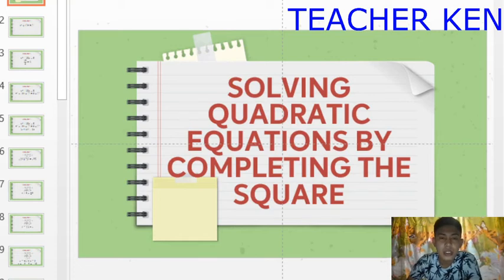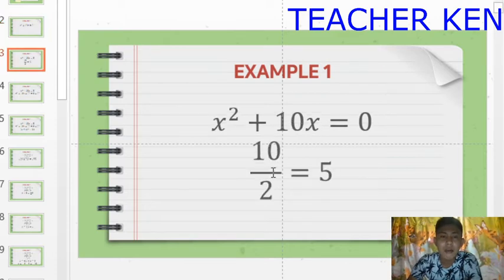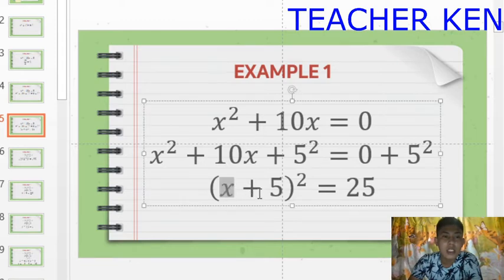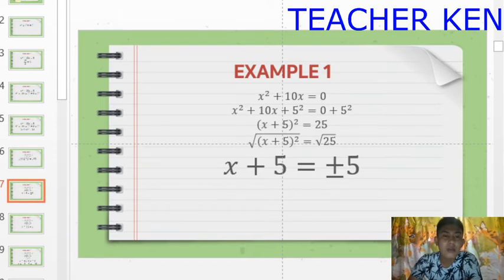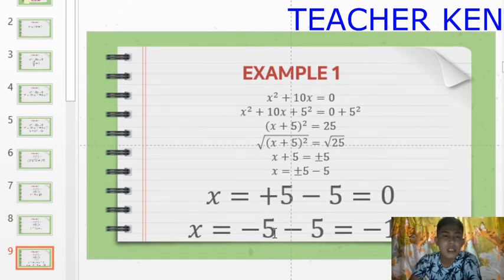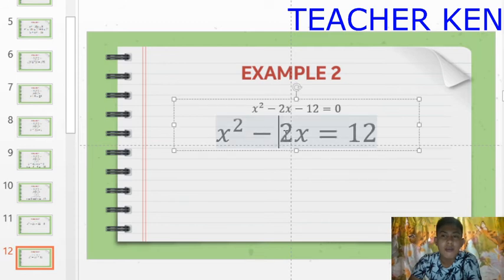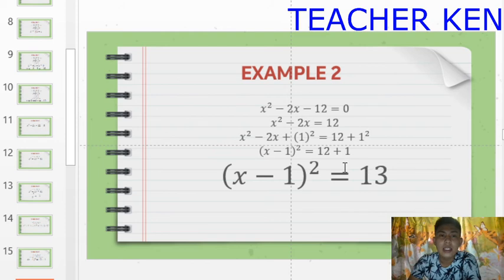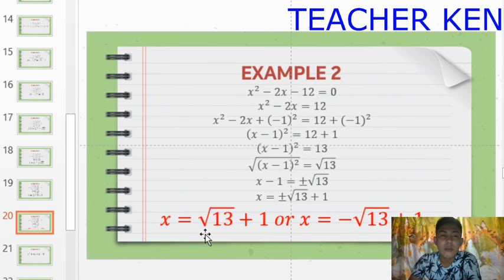SOLVING QUADRATIC EQUATIONS BY COMPLETING THE SQUARE|FILIPINO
This video is about solving the quadratoc equationd using the completing the squares.